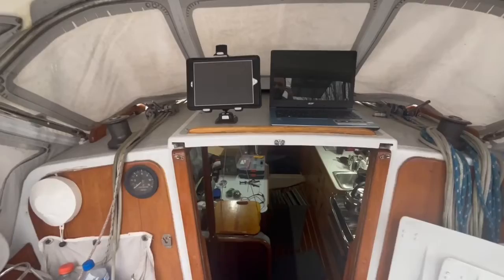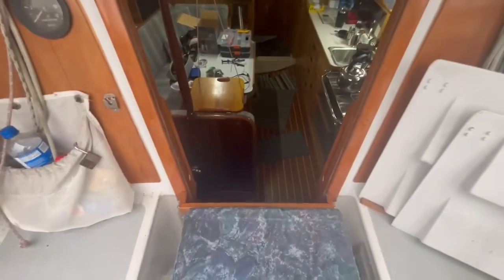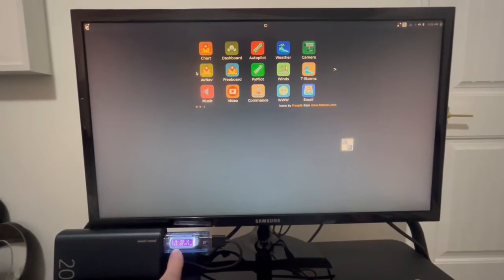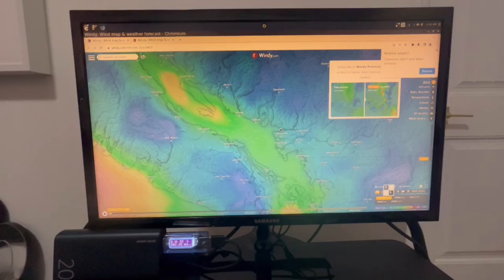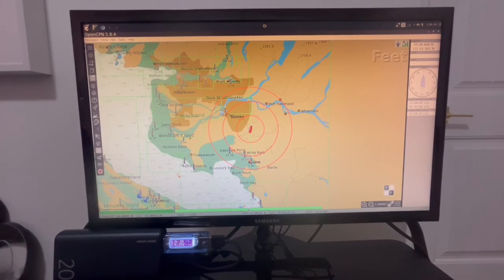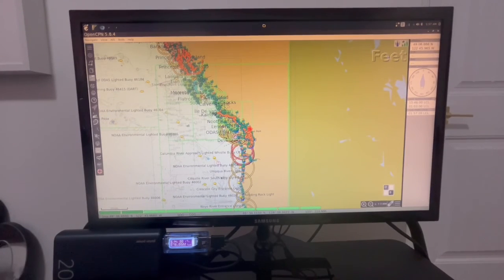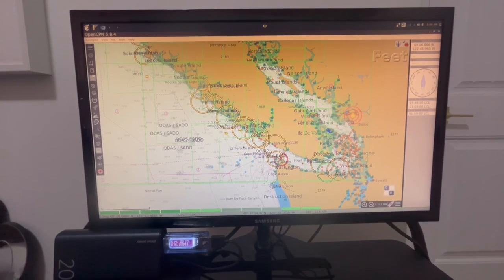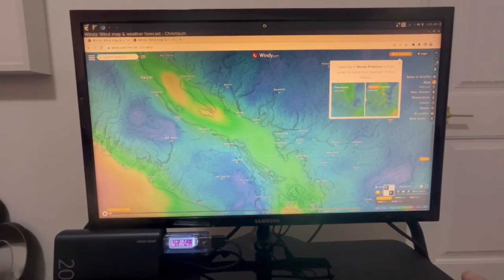Marine Navigation on a Raspberry Pi 5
An in depth look at open source marine navigation on a Raspberry Pi 5

My waterproof Monitor